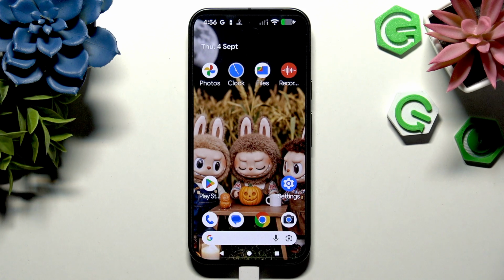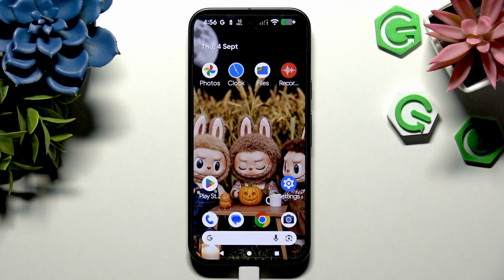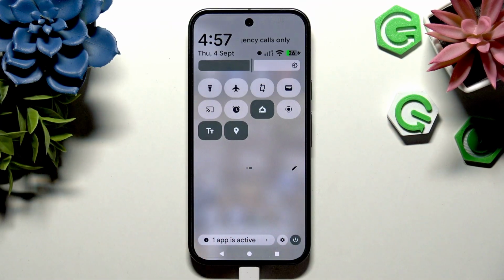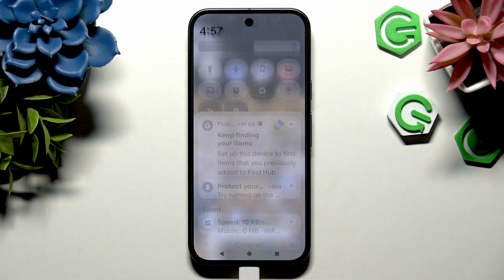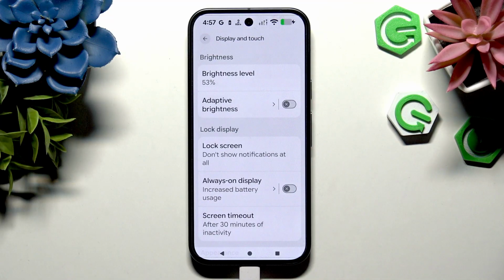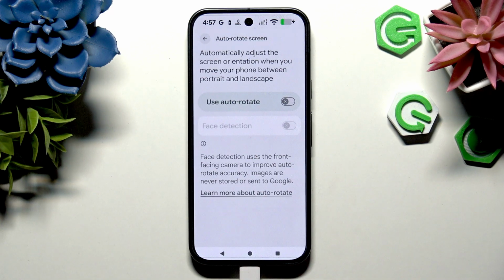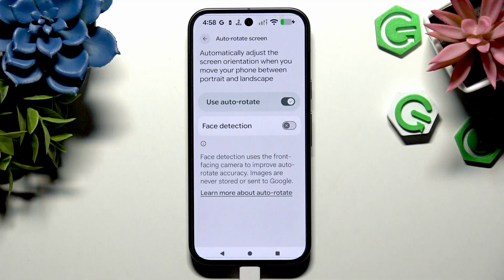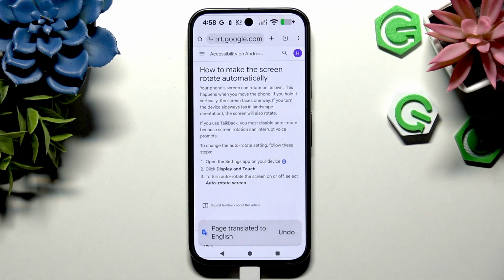GOOGLE Pixel 10 – How to Turn On or Off Auto Rotate Screen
If you want to control the screen rotation on your GOOGLE Pixel 10, this video will show you exactly how to turn on or off the Auto Rotate feature. Learn the fastest way to enable or disable Auto Rotate using the shortcut in the app menu, as well as how to manage Auto Rotate settings through the display menu. We also cover how to use Face Detection for smarter screen rotation on your GOOGLE Pixel 10. Whether you want your screen to rotate automatically or stay in one orientation, this guide will help you easily adjust the settings to fit your needs. Perfect for anyone looking to customize their GOOGLE Pixel 10 display experience and make the most of their device's features.

How to turn on Auto Rotate on GOOGLE Pixel 10?
How to disable Auto Rotate screen on GOOGLE Pixel 10?
Where is the Auto Rotate setting on GOOGLE Pixel 10?

0:00 Introduction
0:10 Quick way to enable or disable Auto Rotate
0:29 Using the Auto Rotate shortcut
0:46 Managing Auto Rotate in Settings
1:10 Using Face Detection for Auto Rotate
1:29 Learn more about Auto Rotate options